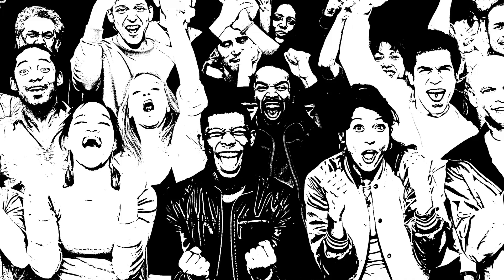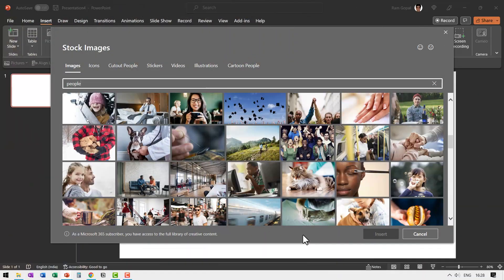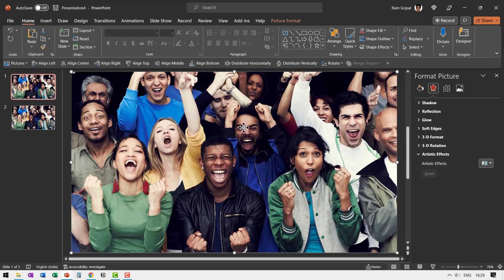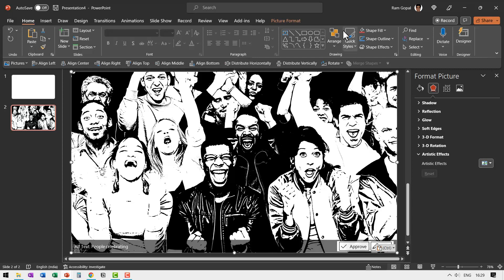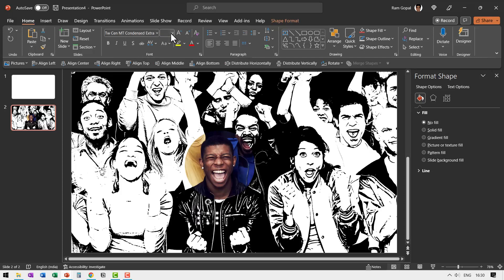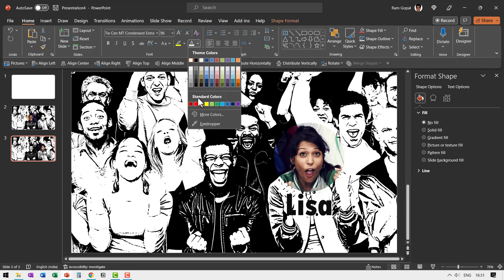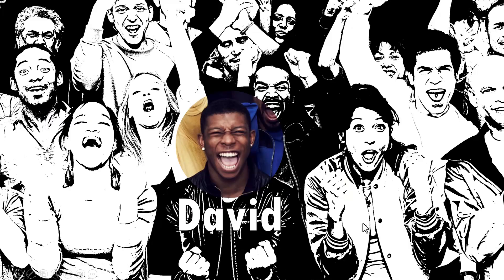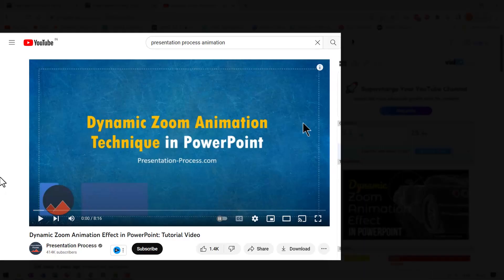Fun way to introduce Team Members in PowerPoint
Discover a fun way to introduce Team Members in PowerPoint. Ramgopals PowerPoint Mastery TRAINING Program 2.0

Contents of this video:
00:00 Preview of team intro animation
00:40 Insert and adjust Team Image
01:56 Create Picture spotlights & Add Labels
02:49 Create additional intros
03:40 Adding Transitions